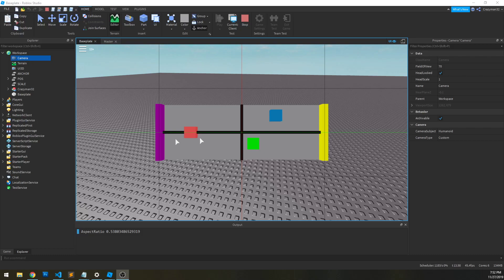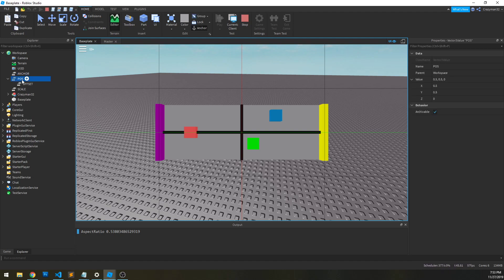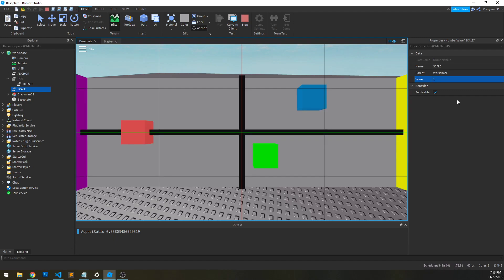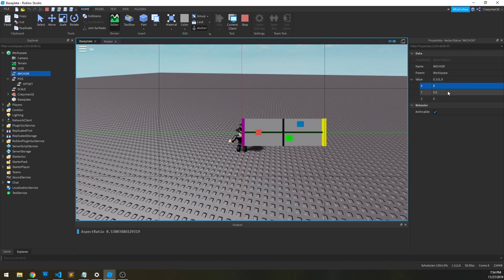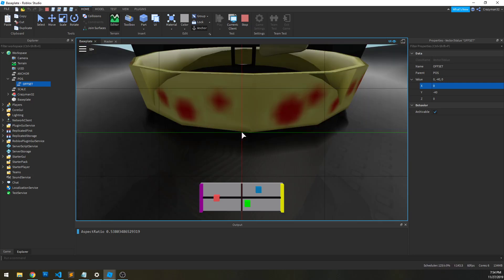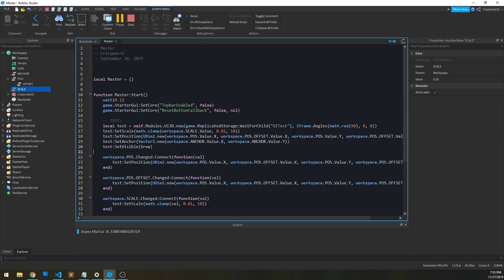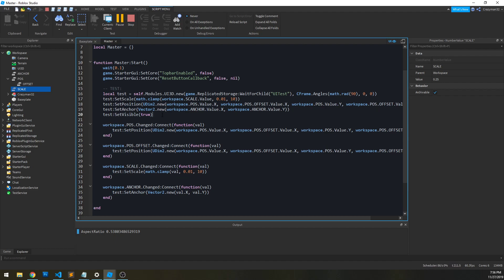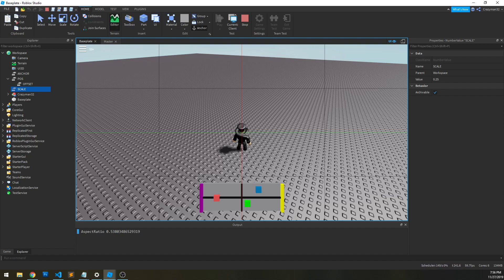Roblox: 3D UI Demo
3D UI Demo